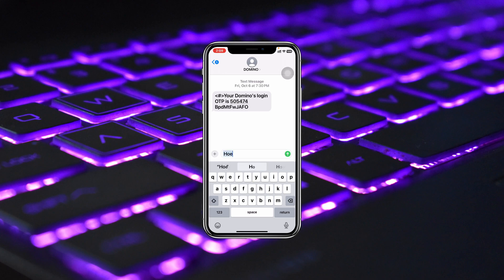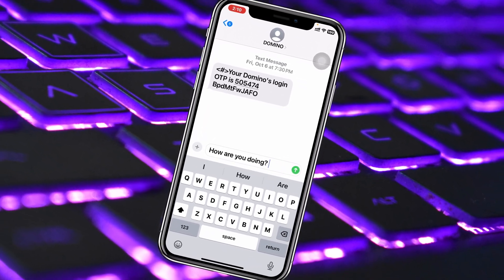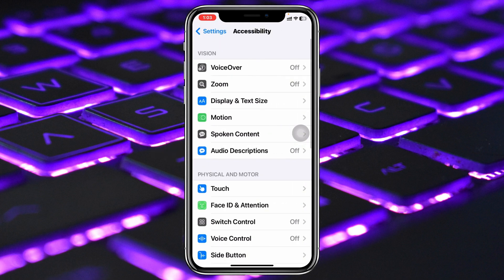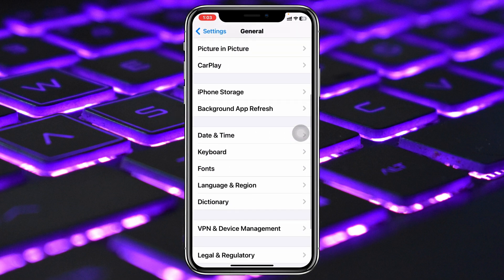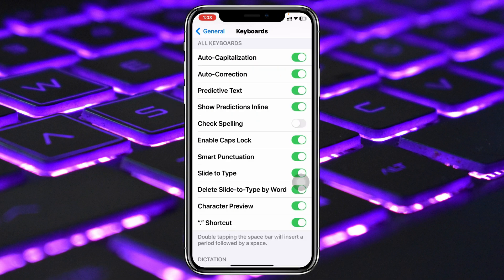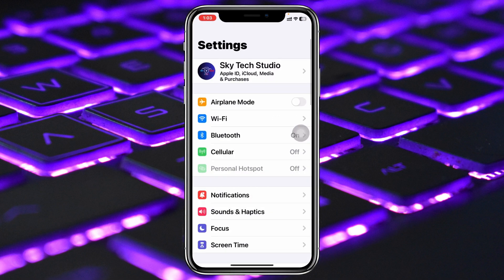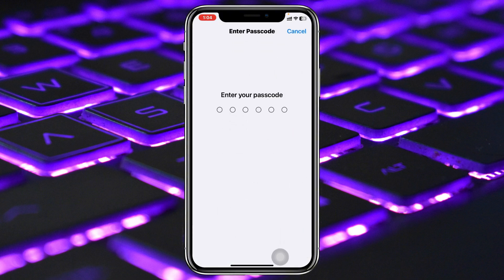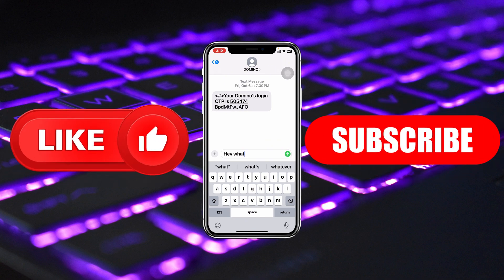Fix iPhone Keyboard Autocorrect Not Working Properly After the iOS 17 Update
iOS 17 keyboard autocorrect
iOS 17 keyboard autocorrection
iOS 17 keyboard autocorrection not working
Autocorrect not working after ios 17 update

Is your iPhone Keyboard autocorrect not working after the iOS 17 update? If you found ios 17 keyboard problems and autocorrect not working properly on iPhone after ios 17 update then follow the step-by-step guides and watch the video till the end.
Many iPhone users asking why my iPhone stopped auto-correcting or the autocorrect feature is taking too much time or even ios 17 keyboard autocorrect working slow, whatever the problem is here is how to fix it!

00:01- Video Starting
00:17- Solution 1: Check keyboard settings
01:00- Solution 2: Reset the keyboard dictionary
01:35- Solution ending